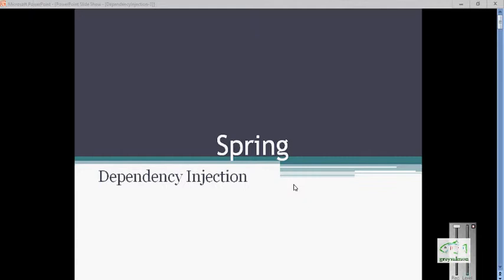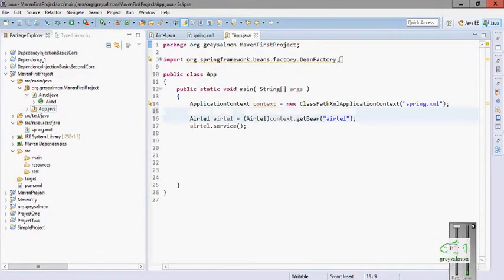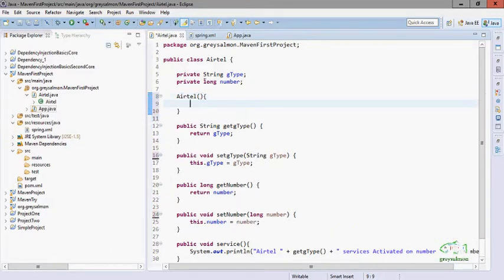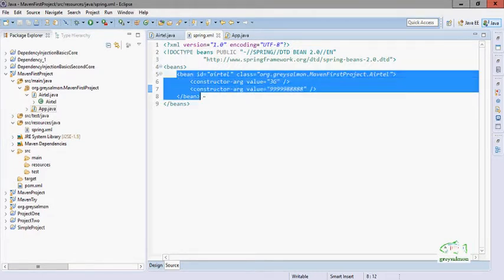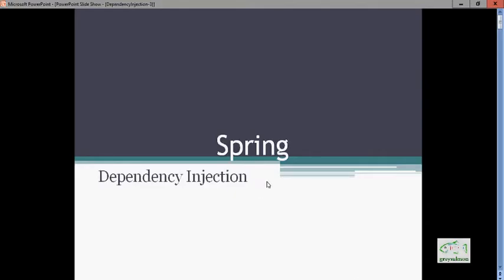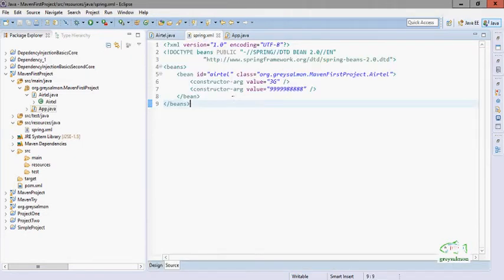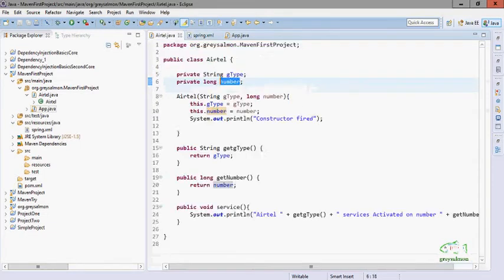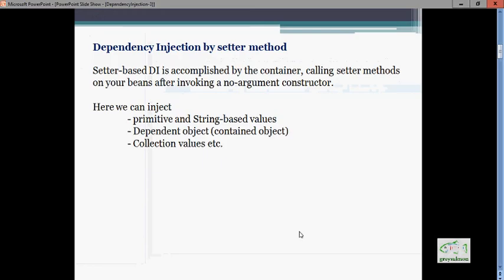Spring Tutorial 6 Property Injection Using Constructor